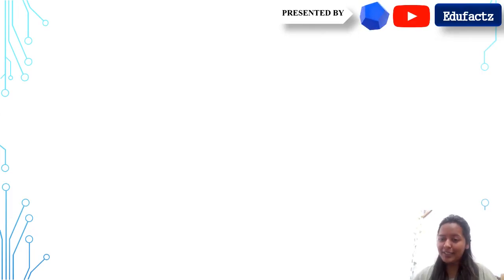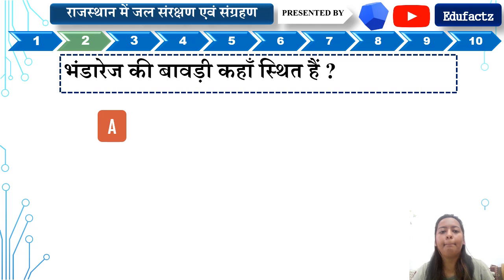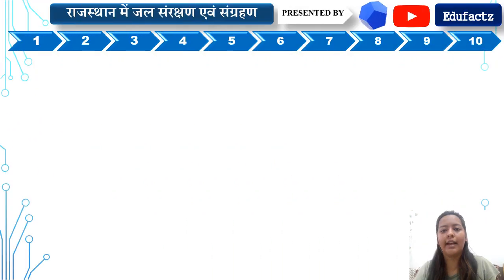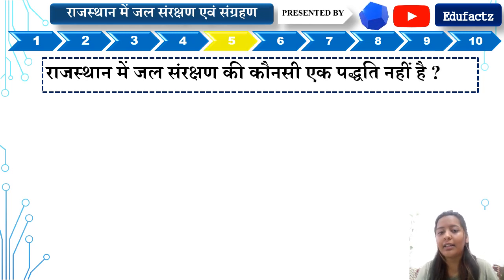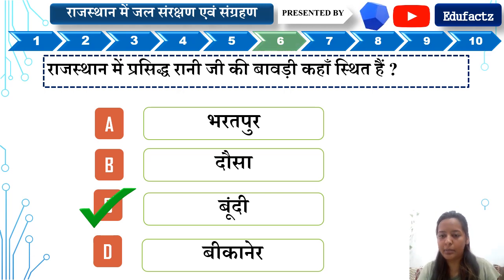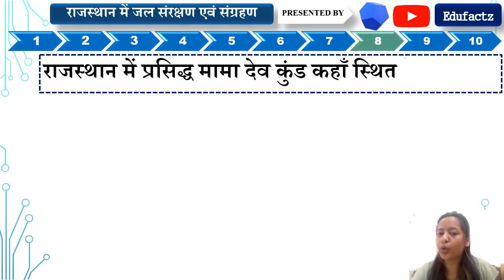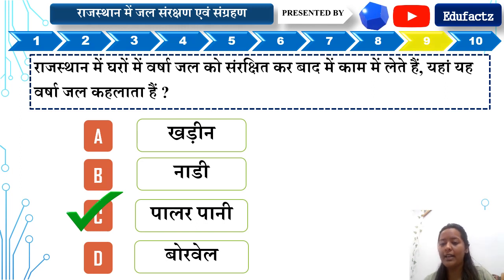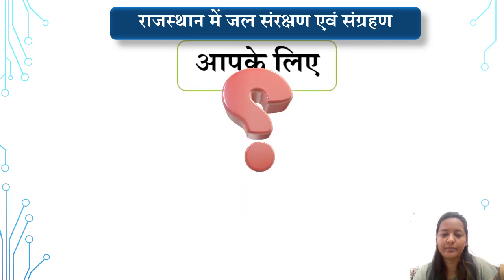REET TEST PAPER || reet ss || REET LEVEL 2 || राजस्थान मे जल संरक्षण एवं संग्रहण || EDUFACTZ